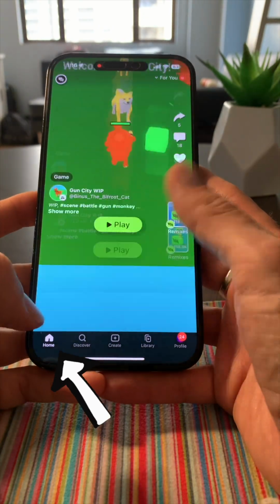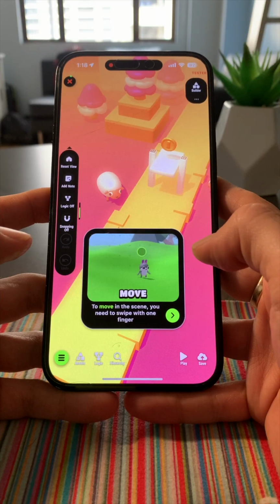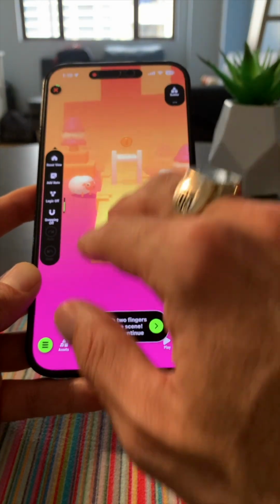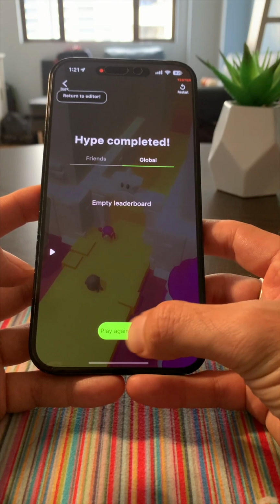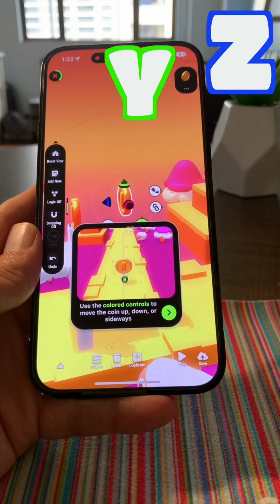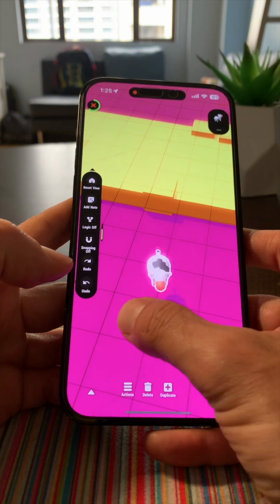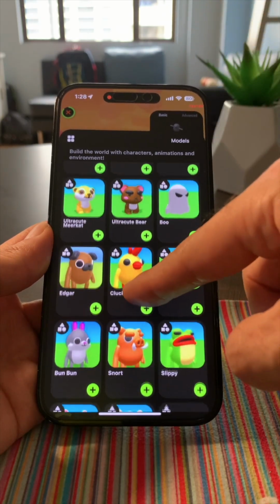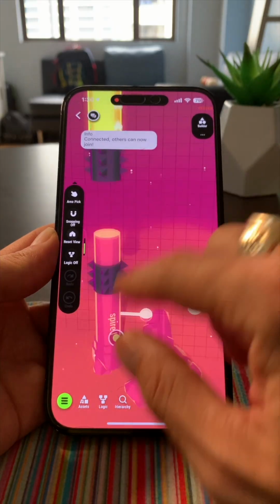How To Make Games on Mobile 006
Play Game👉

Amazon Audible